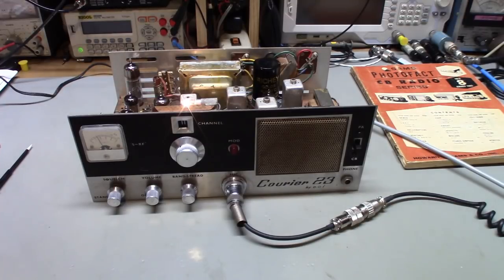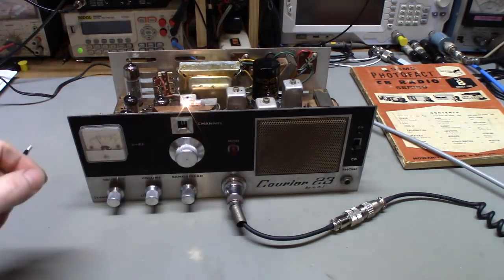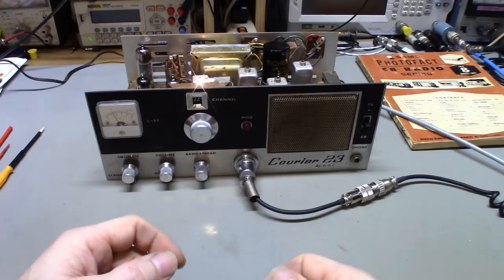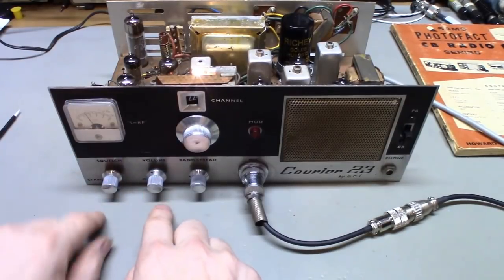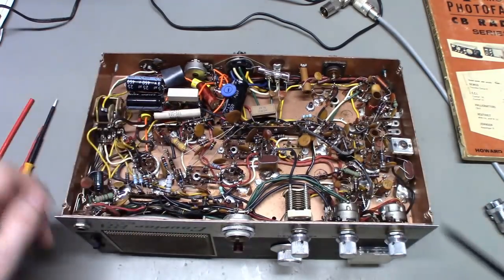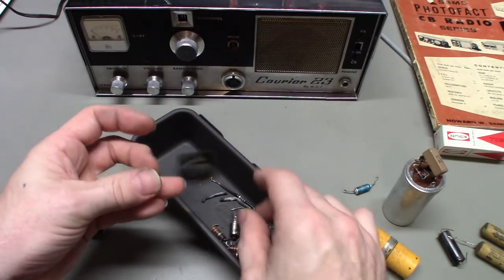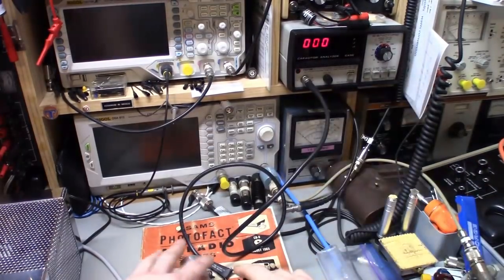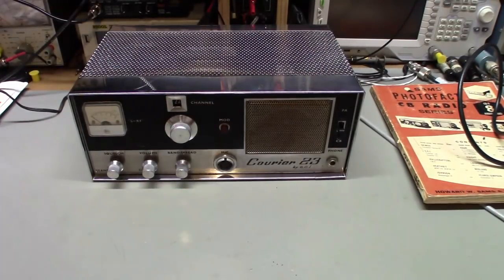ECI Courier 23 early tube type CB radio restoration.